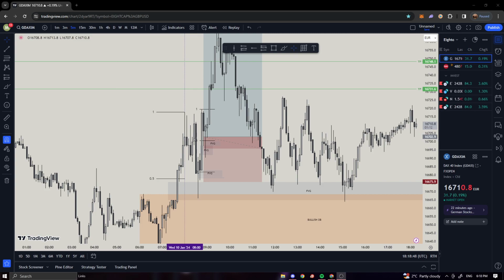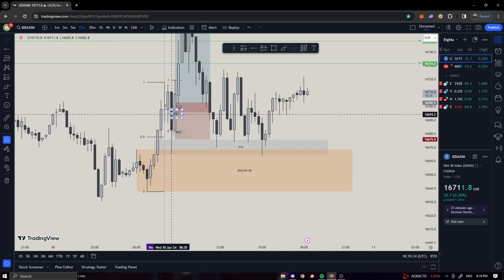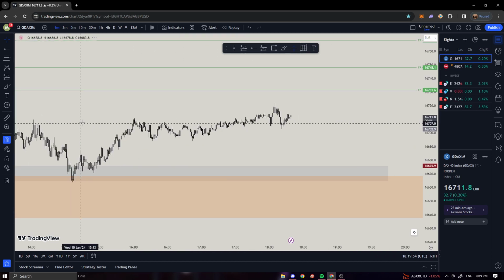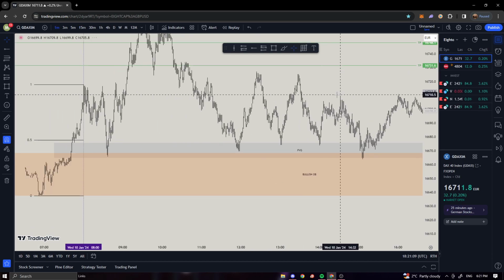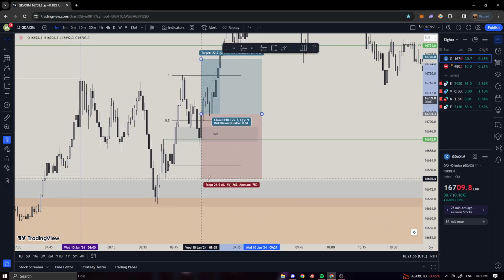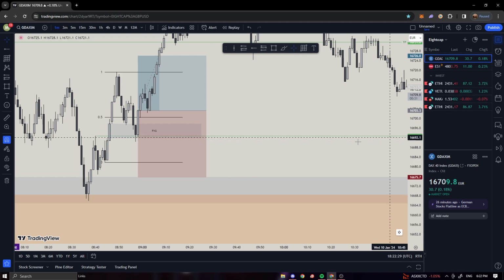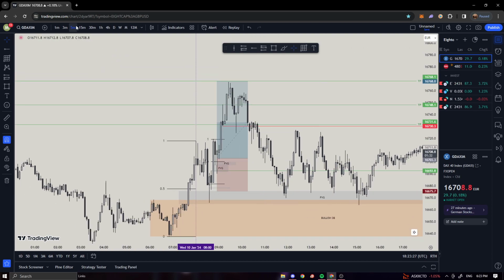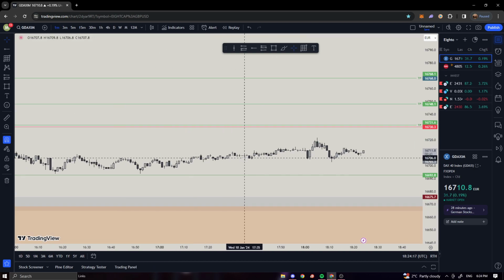GER30 - Trade Breakdown (10/01/24)